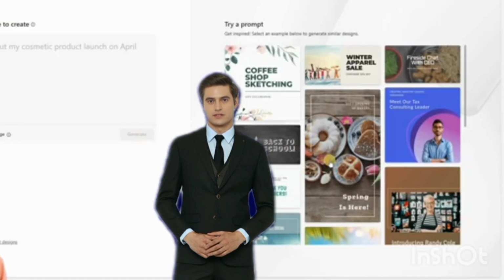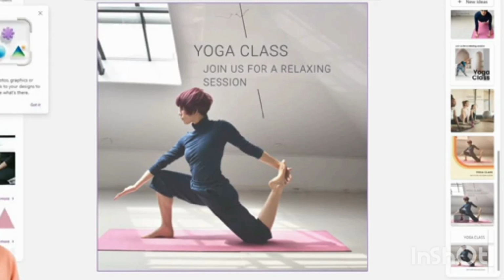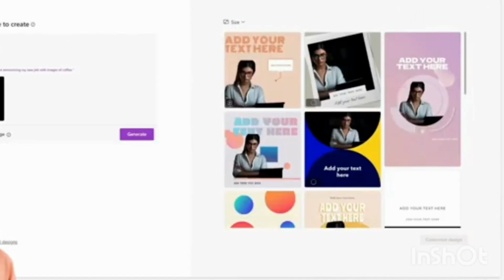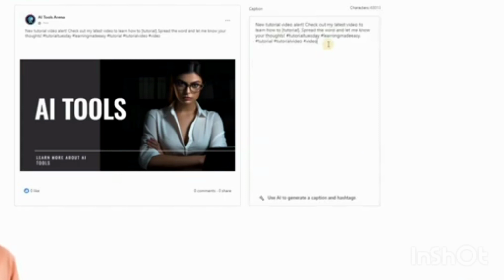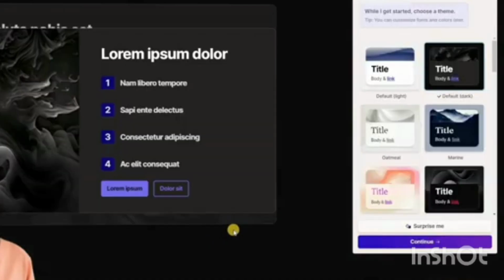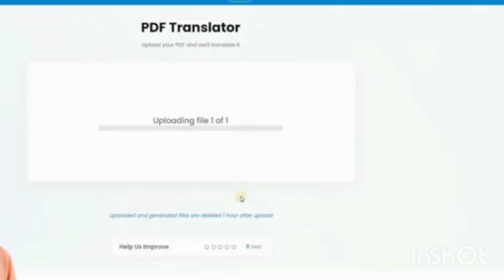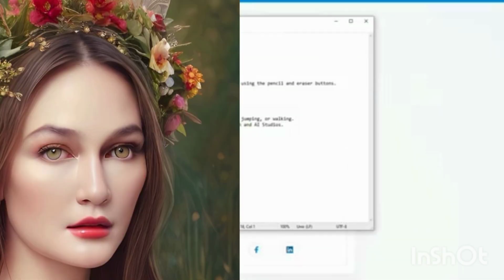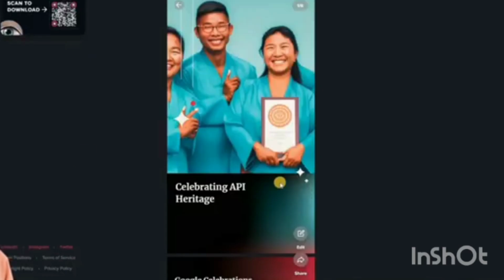How to Plan the Perfect 4 Amazing FREE AI Tools : Boost YOUR Productivity Now!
How to Plan the Perfect 4 Amazing FREE AI Tools : Boost YOUR Productivity Now!/4 Amazing FREE AI Tools : Boost YOUR Productivity Now! Finally Revealed/The Insane Story Behind 4 Amazing FREE AI Tools : Boost YOUR Productivity Now!/What's the Idea Behind 4 Amazing FREE AI Tools : Boost YOUR Productivity Now!?/, YOUR Productivity Now! Broke The Internet/

4 Amazing FREE AI Tools : Boost YOUR Productivity Now! Discover the future of productivity with these 4 amazing free AI tools that harness the power of artificial intelligence to boost your work efficiency and time management. In this video, we'll dive into the world of AI-driven productivity apps and explore how they can revolutionize your daily tasks. Boost Your Productivity with 4 Amazing Free AI Tools

Hi, welcome back to my AI tutorial channel. Today we will be testing 4 free AI tools that can help boost your productivity for your daily tasks and work. So, let's get started!
1. Microsoft Designer
Microsoft Designer is a graphic design app that helps you create professional-quality social media posts, invitations, digital postcards, graphics, and more. This free AI tool from Microsoft is just like Canva, but you can generate your design just from text or prompts by explaining the details about the design you want to make, like an Instagram post, YouTube thumbnail, and others. Now, let's try to create an Instagram post about a yoga class. All you need to do is type your prompt and click the generate button. If you are not satisfied with the result, you can regenerate until you find a design that you like. You can use the generated design, or you can customize it by clicking the customize design button. The Microsoft AI also provides some design ideas on the right side. On the left side, you will find a template menu if you are interested in changing your design. You can also change the photo, text, font, or other components easily. After everything is set, click the download button to save your design.

2. Gamma AI
Gamma is a new medium for presenting ideas, powered by AI. It allows you to create beautiful, engaging content with none of the formatting and design work.

3. TinyWow
TinyWow is 100% free to use, with no pesky registration required. This tool is like an all-in-one tool, and you can use so many different AI tools for free, like PDF AI tools, image, writing, and AI video tools.

4. Piggy AI
Piggy AI is an incredibly interactive and easy-to-use app. It allows its users to not only explore a wide range of content but also to create and share it.
, conversions. As technology advances, new and exciting AI developments continue to emerge, expanding the possibilities for utilizing AI to its fullest potential. The availability of free AI tools grants accessibility and encourages users to explore the realm of AI without financial constraints.